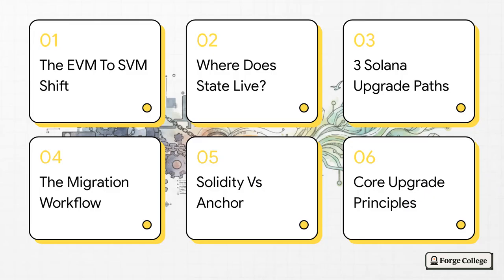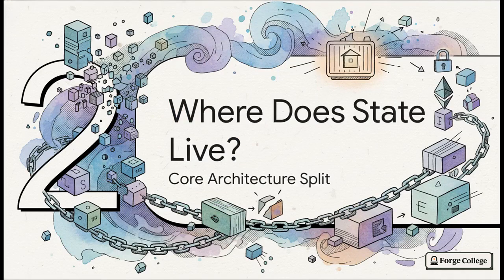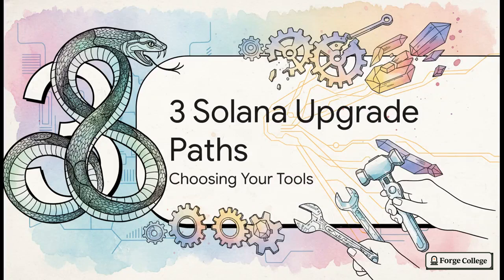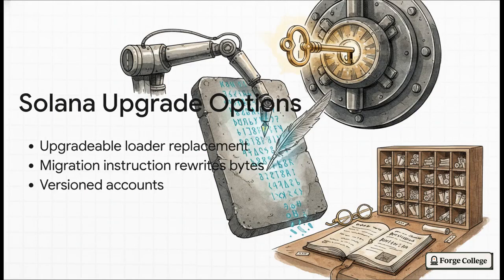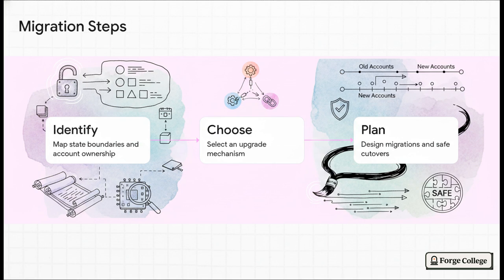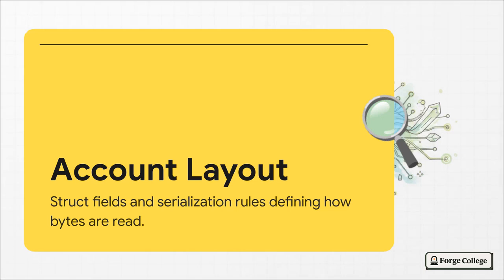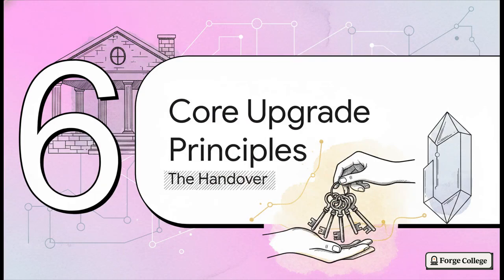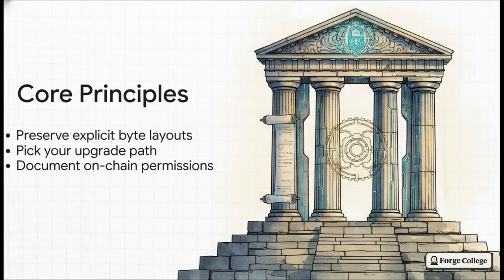Upgradeability Patterns Overview — Forge College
Why does upgradeability work so differently between Solidity and Solana, and how do you map familiar proxy patterns into Anchor and Rust? Understanding these conceptual equivalents is essential before you start migrating contracts or designing on-chain upgrade strategies.

In this lesson you will map the primary upgradeability strategies from Solidity to their conceptual counterparts on Solana and in Anchor. You'll get a clear explanation of delegate-proxy patterns, implementation pointers (EIP-1967/EIP-1822 styles), and unstructured storage alternatives, then see how those ideas translate when code and state live in separate programs and accounts. We cover constructor-to-initializer translation, storage layout compatibility for account data, program-derived addresses and account rekeying as proxy-like indirection, and how upgrade choices affect compute and rent costs. Practical tradeoffs are emphasized so you can choose a migration path that balances safety, performance, and future extensibility.

This lesson is targeted at intermediate developers who know Solidity and basic EVM proxy concepts and who are beginning to build on Solana using Rust and Anchor. Familiarity with account models and basic Anchor programs is recommended.

- Delegate-proxy and implementation-pointer patterns (EIP-1967/EIP-1822) and their conceptual analogs on Solana
- Storage layout compatibility: mapping Solidity storage slots to Anchor account structs
- Constructor vs initializer semantics and safe initialization patterns in Anchor
- State separation vs in-program logic updates: tradeoffs for performance and upgradeability
- Program-derived addresses, account rekeying, and emulating indirection on Solana
- How upgrade strategies affect compute, account writes, and rent costs

Ready to build safer, more maintainable upgrades across chains?